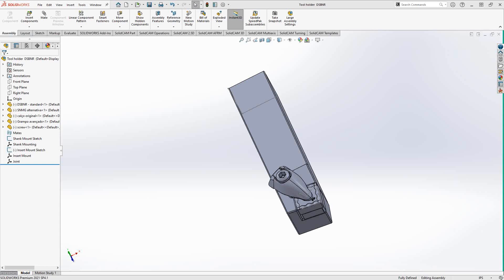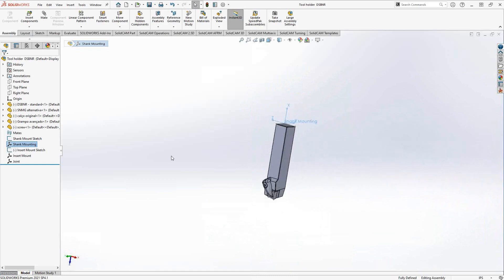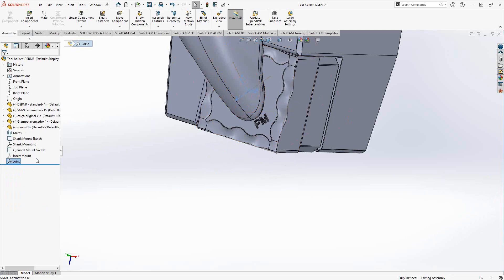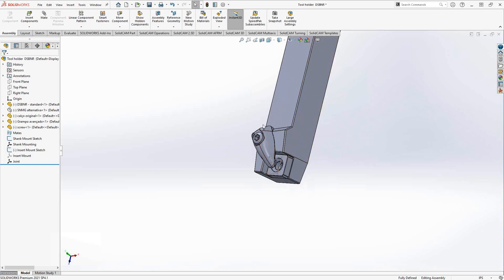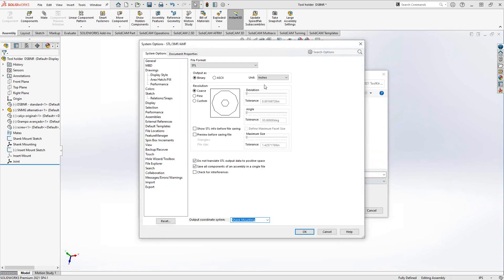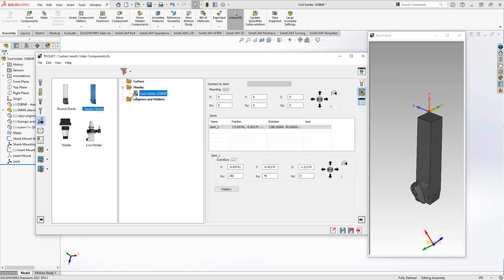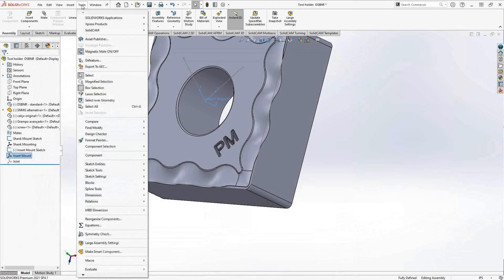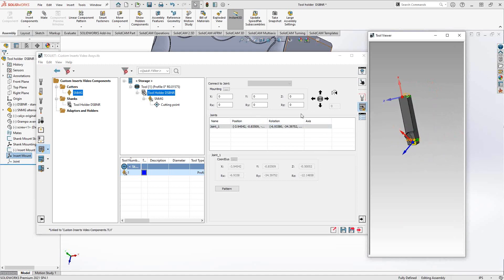Defining Turning Insert Using 3D Model